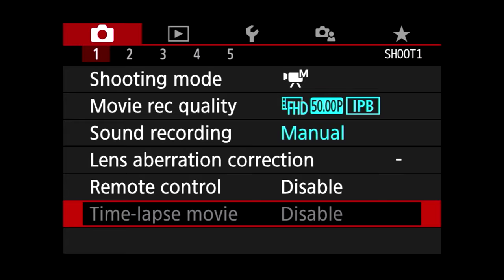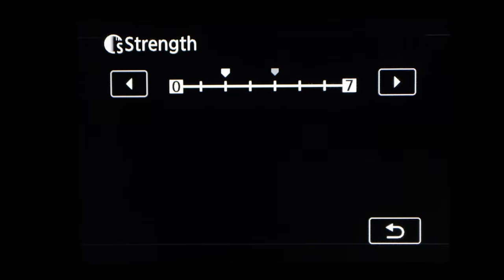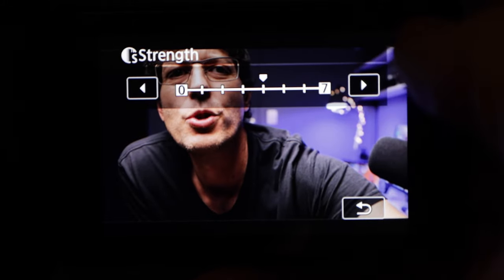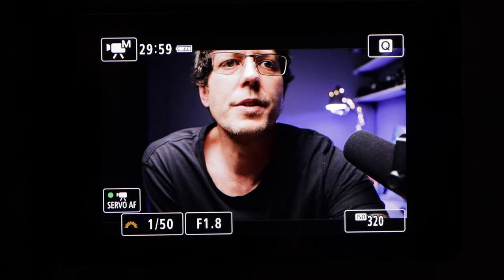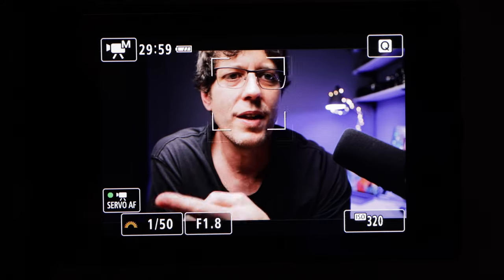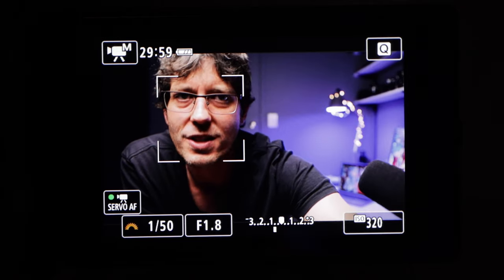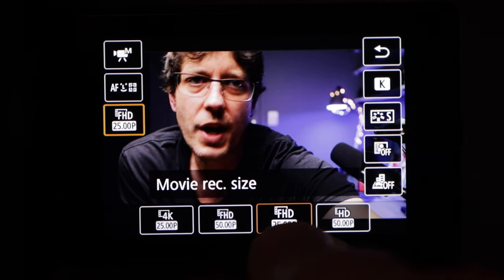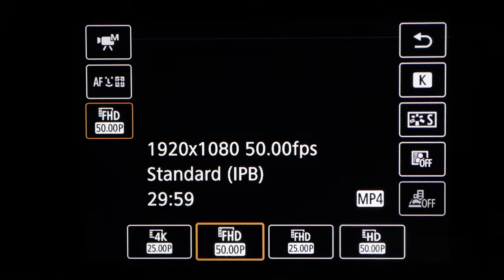Canon M50, and Canon M50 Mark II, Best Settings for YouTube Videos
In this video I cover all the settings you need to know, to get the best possible results for your YouTube videos, using your Canon M50.

CAMERAS -
Best Canon 32.5 Megapixel 4k Camera
Best Canon Starter Camera

LENSES -
Best Cinematic and low light VLOG lens
Best Stabilised VLOG Lens
Best Budget VLOG, Astro, landscape, Real Estate Lens
Best Cinematic and low light Prime Lens
Awesome cheap Lens adapter (you need this)

AUDIO -
Best Budget on camera microphone
Best Budget “on body" recorder for lapel mic (and get this mic
Best Mic and audio recorder (all in one!)

LIGHTING -
Best Budget Lighting for Youtube
Same but with 3rd overhead light

(2 months free bonus)